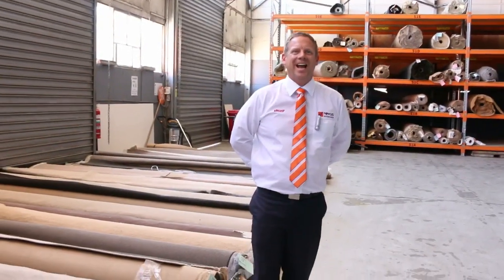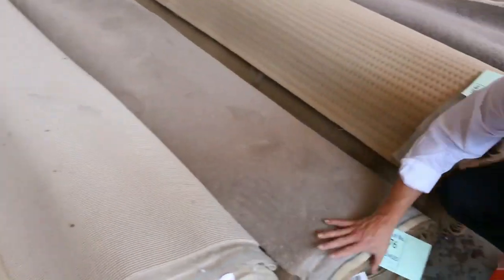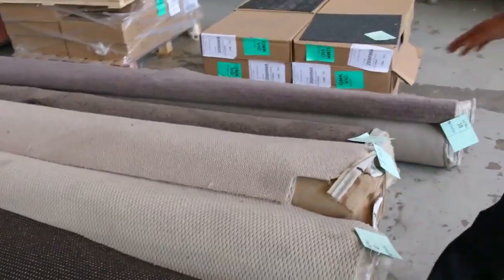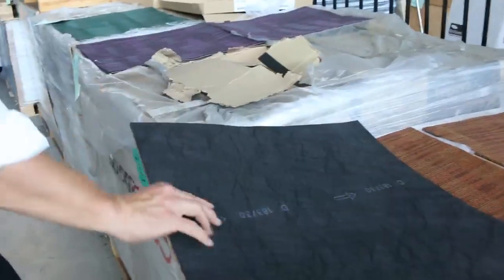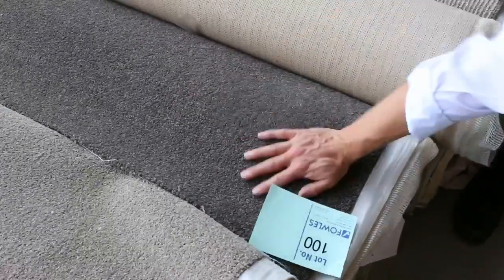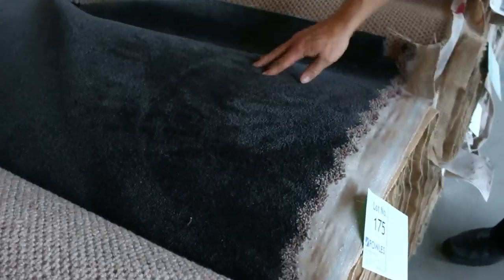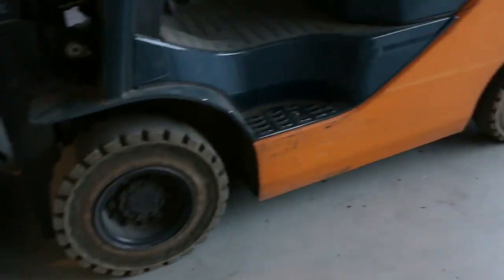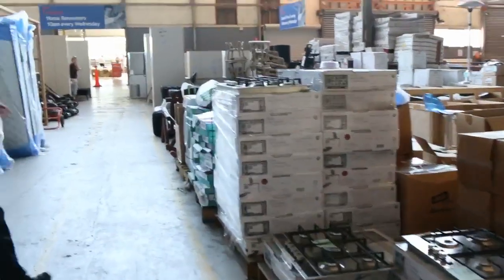Carpet Auction 11 Jan